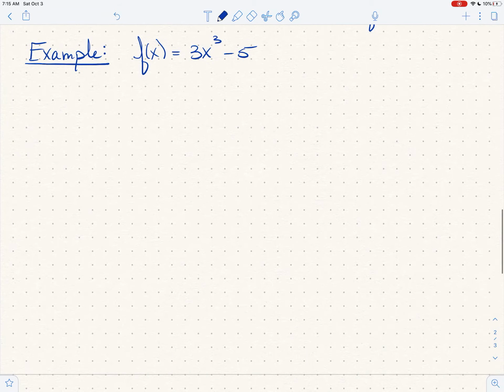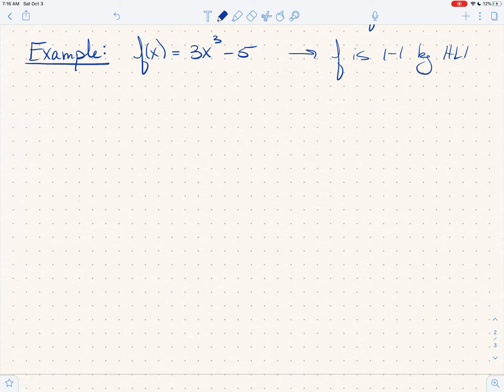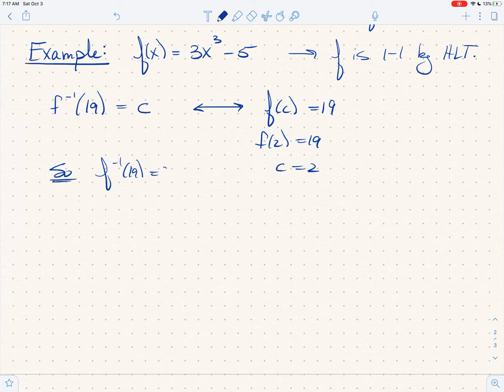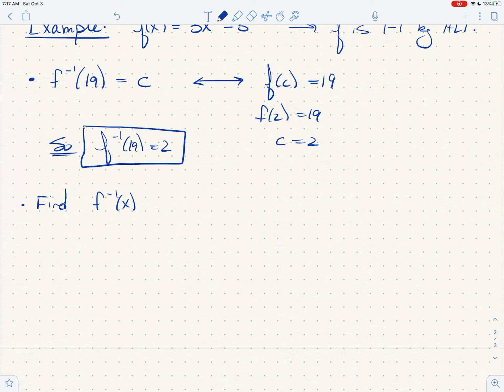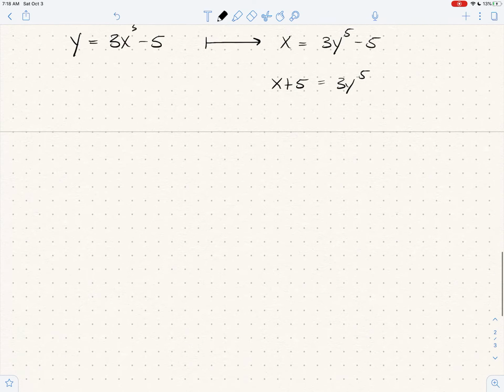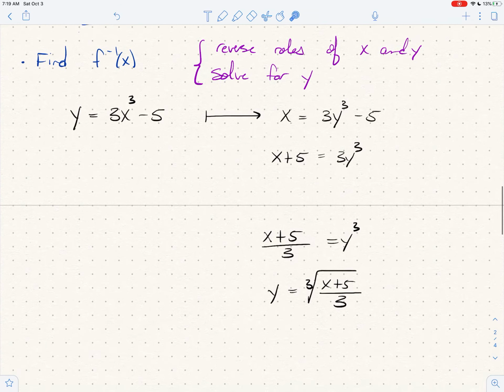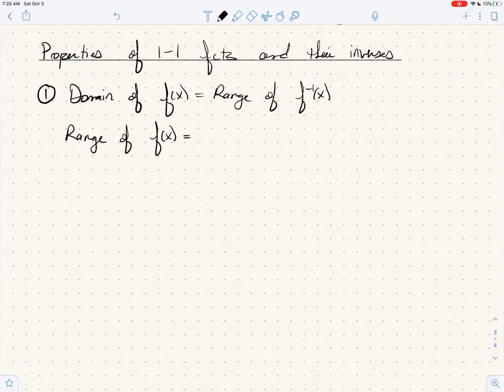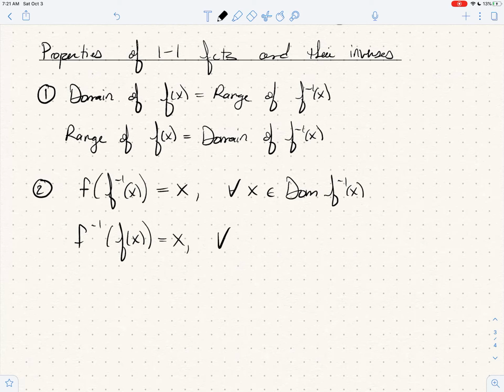Sections 3.1 & 3.2 (HWK 13, Part 2 of 10) - Calc I